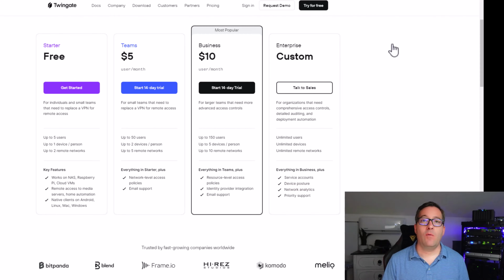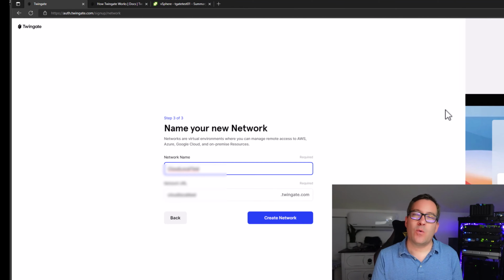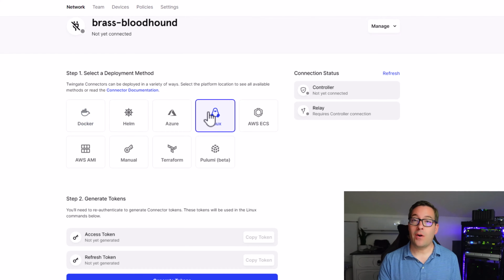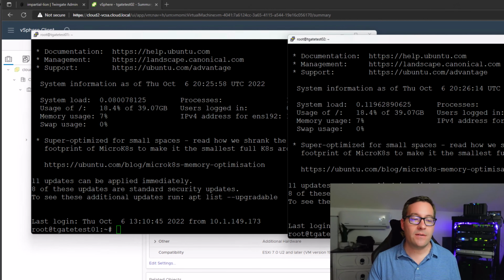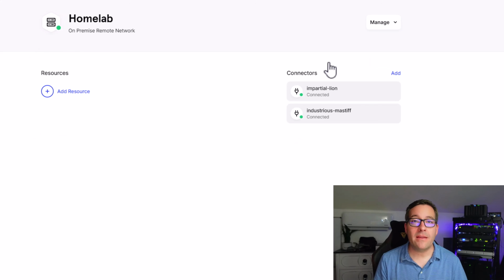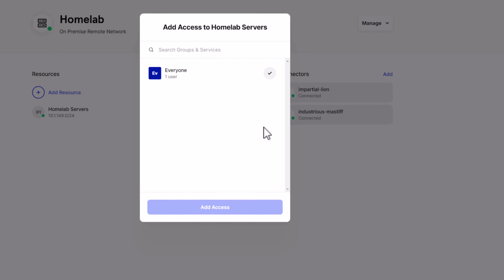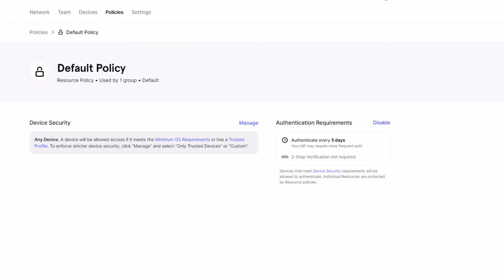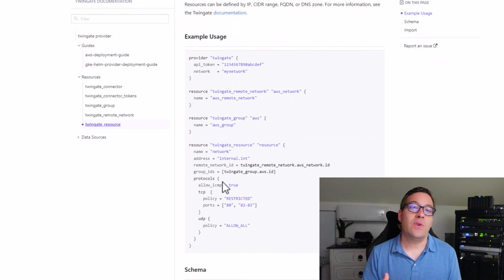Best Free VPN 2022 - Home Lab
VPNs have been around a long while. However, for the most part, VPNs are difficult to manage, configure, and do not perform very well. However, I want to introduce you guys to a solution that takes a modern approach to implementing remote connectivity. It allows you to manage everything from the cloud, requires no firewall rules to be created, is built upon Wireguard, you can install it in Kubernetes and you can manage it with Terraform.

Introduction to a modern VPN solution - 0:00
Introducing Twingate as a modern VPN solution - 0:54
Describing the Twingate network connectivity and global network - 1:23
Wireguard - 1:50
Zero-trust networking and introducing the concept - 2:07
A brief overview of the free tier and the pricing model - 3:12
Getting started creating a Twingate account - 4:30
Signing up for twingate - 4:49
Naming the Twingate network -  5:05
The network is built and configured - 5:33
Adding a remote network - 5:43
Creating an on-premises network - 6:03
The new remote network is added - 6:15
Clicking the deploy connector and choosing the platform - 6:48
Describing the process to generate the access token - 7:25
Generating the tokens - 8:05
Describing the vSphere virtual machines used for self-hosting Twingate - 8:40
SSHing into the Ubuntu Server virtual machines - 9:05
Copying the token command - 9:29
Pasting the command into the Twingate portal - 9:49
Refreshing the status of the connector and it is connected -  10:11
Overview of the dual Twingate connector architecture - 10:31
Looking at the network screen and the orange indicator - 10:47
After repeating the process with the second connector - 11:17
Adding resources and looking at the options availabe - 11:33
Talking about DNS resources and referencing resources by name - 11:53
Protocol restrictions and talking about the functionality for restricting certain traffic - 12:25
Assigning specific users to resources in the Twingate environment - 13:13
Looking at devices and trust profiles - 14:06
Setting minimum requiremsn 14:30
Looking at policies and authentication requirements - 15:05
Looking at teams and groups - 15:30
Looking at connecting the Twingate Windows app and connecting to your network - 16:04
Looking at the Twingate Terraform provider - 16:46
Wrapping up and thoughts on Twingate VPN - 17:34